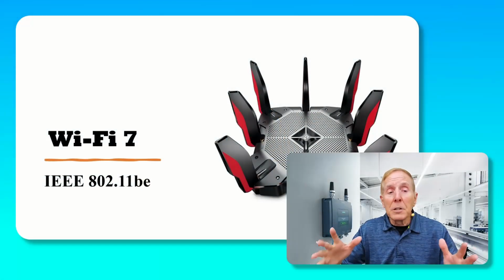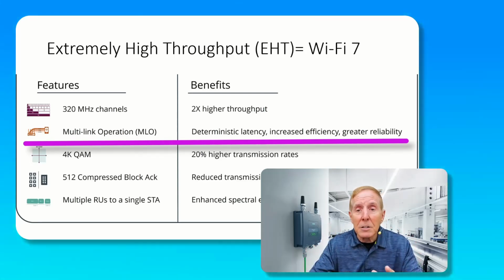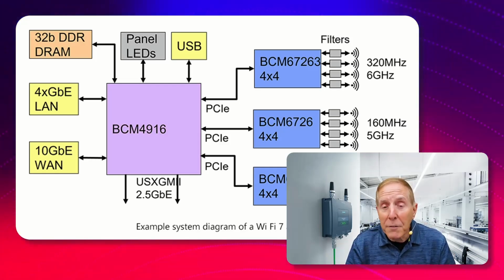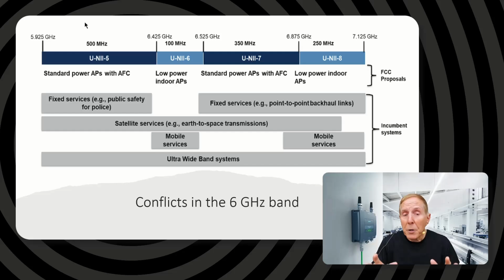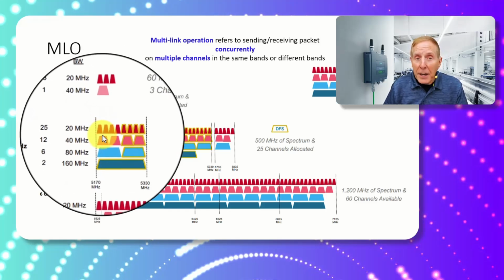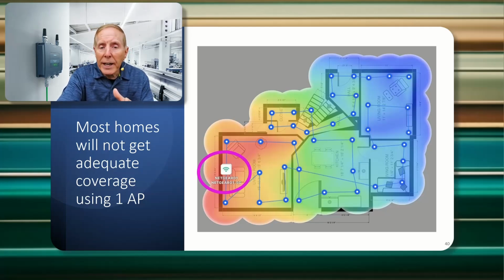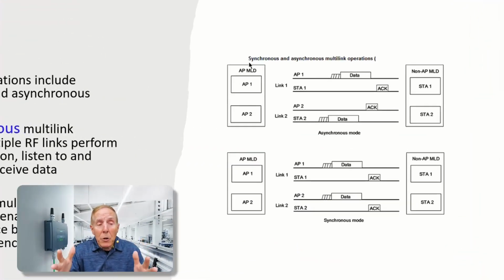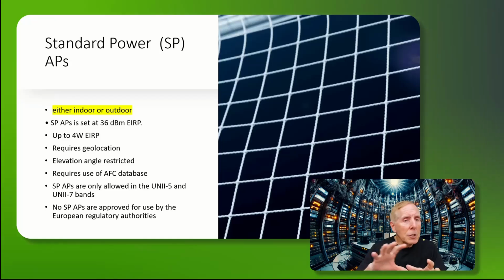Wi-Fi 7 Unpacked: Cutting-Edge Innovations and Real-World Applications for Enthusiasts and IT Pros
This comprehensive video delves into the heart of Wi-Fi 7, the latest advancement in wireless technology, offering IT professionals, administrators, and tech enthusiasts an in-depth exploration of its cutting-edge features, capabilities, and the practical aspects crucial for real-world implementation. Viewers will gain a solid understanding of Wi-Fi 7's improved efficiency, enhanced spectrum usage, and faster data transmission speeds, alongside insights into how these innovations support burgeoning network demands in various environments. Through expert analysis and clear, actionable advice, this video serves as a vital resource for those looking to stay ahead in the rapidly evolving landscape of wireless connectivity, equipping them with the knowledge to seamlessly integrate Wi-Fi 7 into their existing infrastructures and harness its full potential to drive technological advancement and achieve superior network performance.